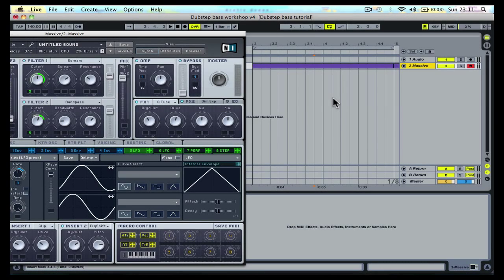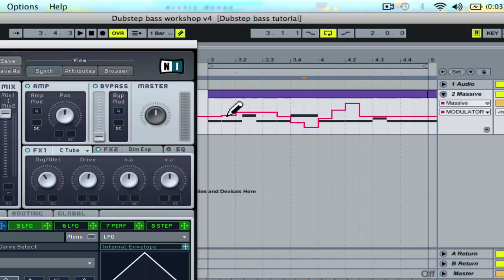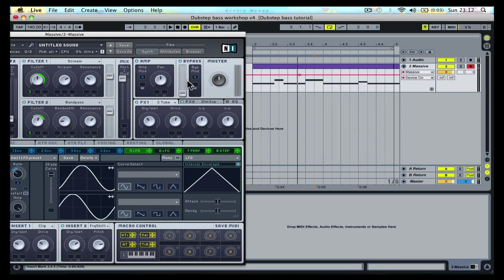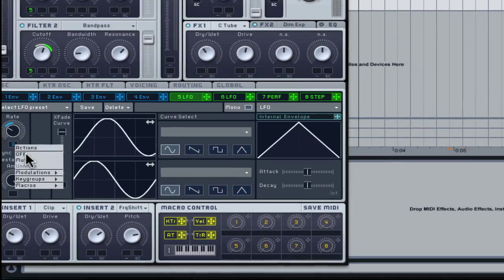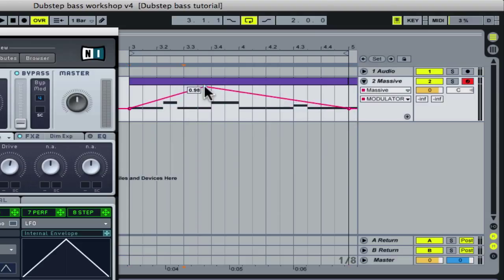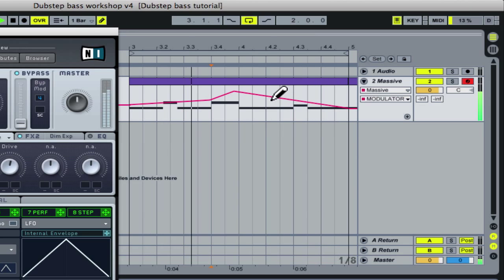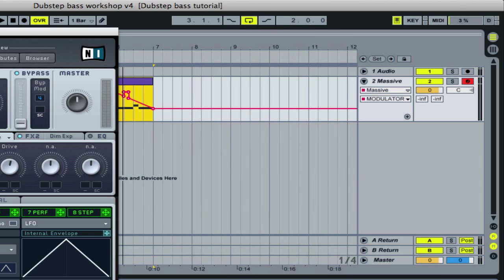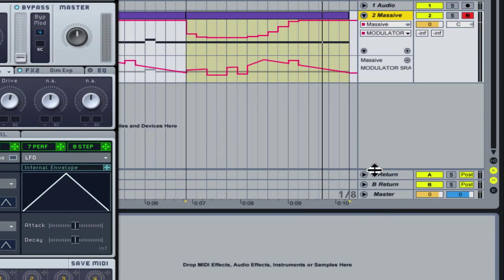(9 of 13) TSTs Dubstep bass tutorial workshop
Video 9: Automation

This Dubstep bass workshop utilises Native instruments 'Massive' synthesiser and Ableton Live 8 to teach you many useful techniques to create strong and contrasting bass tones.

Video 1: Intro & promotion video (2:30)
Video 2: Getting started (2:26)
Video 3: Setting the tone with Oscillators, Amp ADSR & the Modulation oscillator (8:15)
Video 4: Voicing and pitch options (5:55)
Video 5: Signal Routing, Filters, Effects and Noise (8:13)
Video 6: Envelope and LFO modulation (7:04)
Video 7: The Performer (2:55)
Video 8: Modulating the modulator (2:53)
Video 9: Automation (3:39)
Video 10: More modulation uses for animated tone (1:45)
Video 11: Creating the sub bass to go with the mid hi bass (6:11)
Video 12: Technique in practice - example one (5:01)
Video 13: Technique in practice - example two (5:20)

They are also donationware so please donate something if you have found this video to be of some educational value.